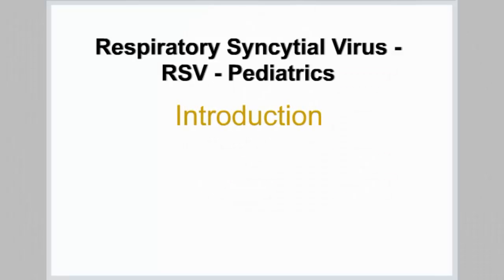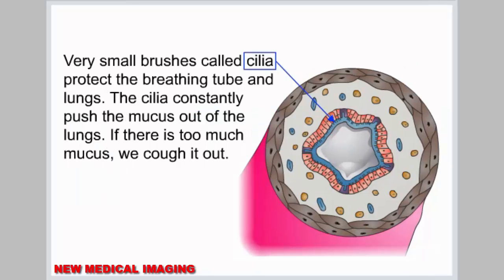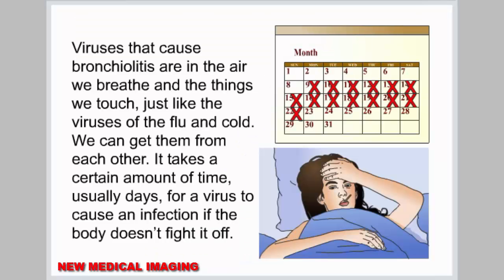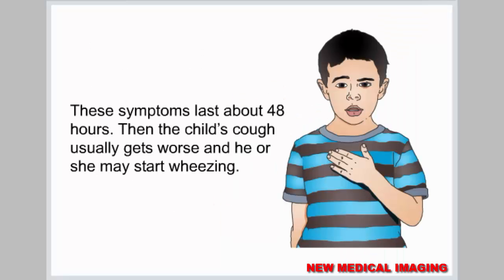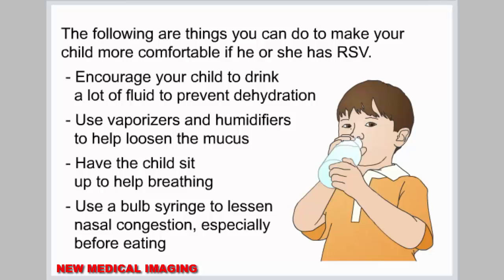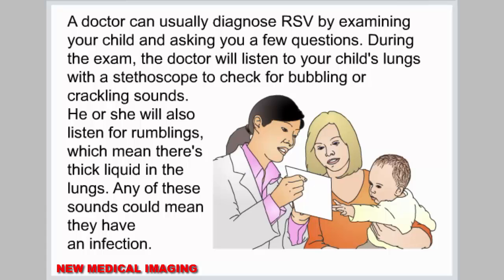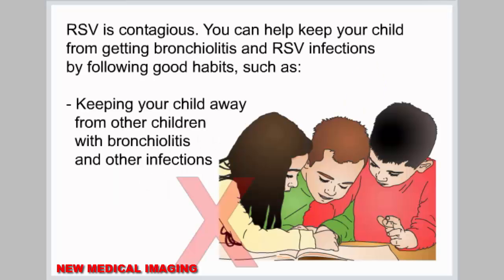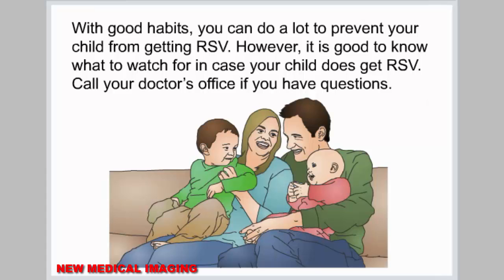Respiratory Syncytial Virus RSV Pediatrics Causes and Treatment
Respiratory Syncytial Virus   RSV   Pediatrics

This program is about respiratory syncytial virus for pediatrics. Respiratory syncytial virus is also known as RSV. The program includes the following sections: what is RSV, what is the function of the lungs, what causes RSV, what are the symptoms of RSV, how can a person with RSV care for themselves, when should a person with RSV see a doctor, how is RSV treated and how can RSV be prevented.